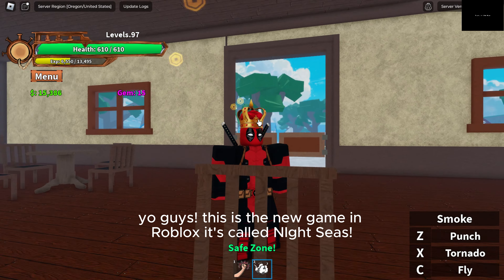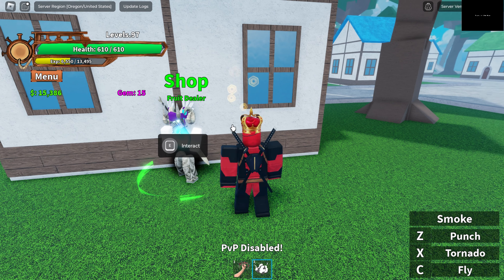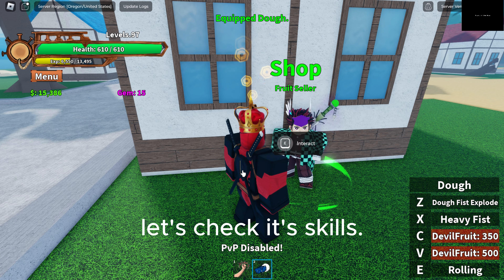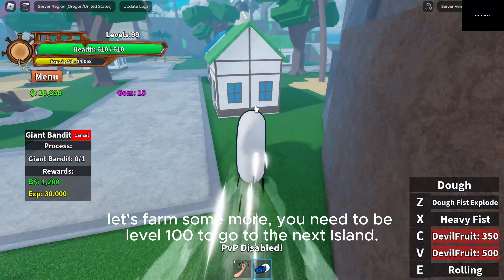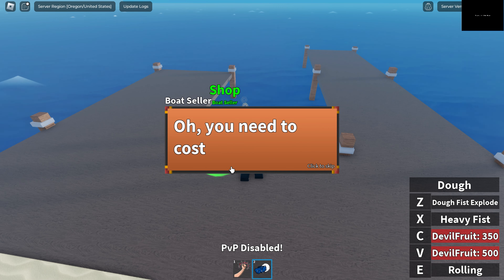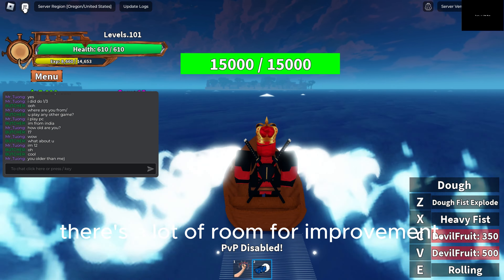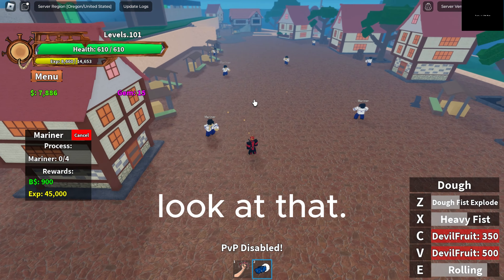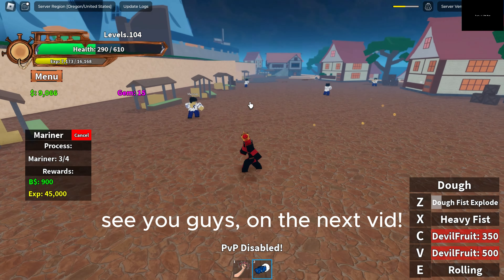New Release Game in Roblox! Night Sea!!!Beginners Guide.